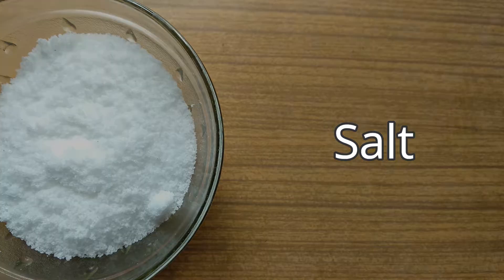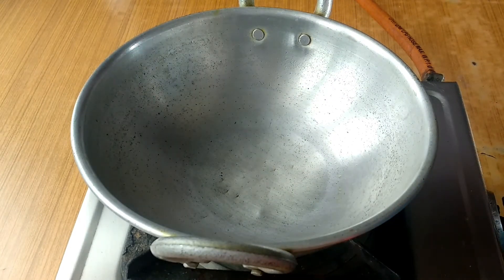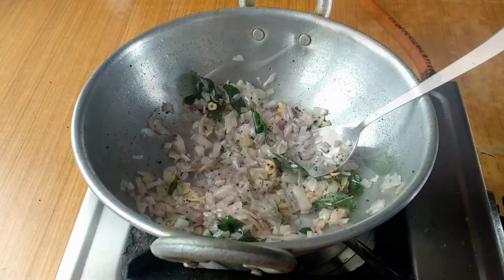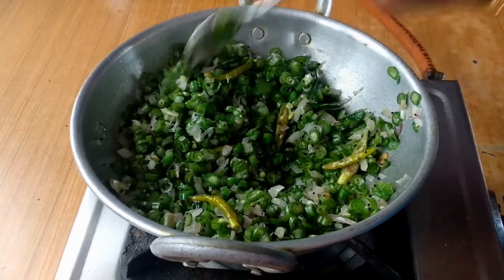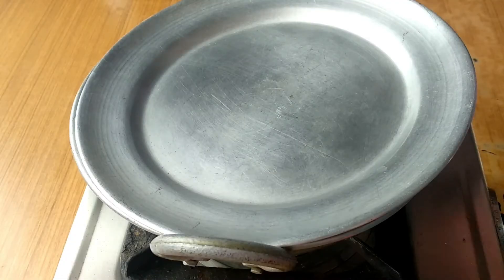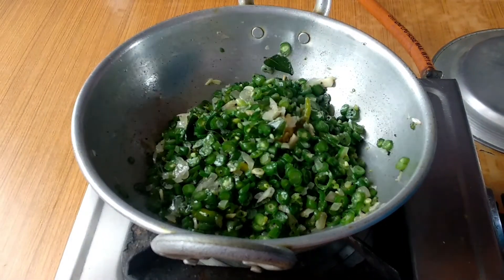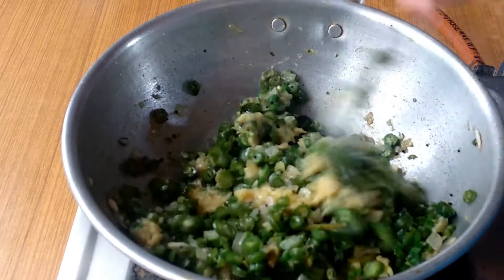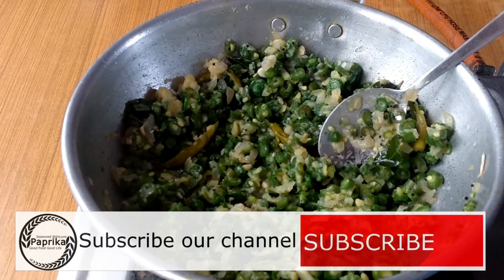How to make Green Beans Thoran (without coconut) | ബീൻസ് തോരൻ (തേങ്ങയില്ലാതെ)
Hi all,
Today I am going to prepare Green Beans Thoran. It is very tasty, healthy and easy to prepare.
(Ingredients)
Green beans - 1/4 kg
Onion - 1
Garlic
Green chillies - 4
Mustard seeds - 1/2 tea spoon
Curry leaves
Oil - 3 table spoon
Boiled dal - 2 table spoon
Salt